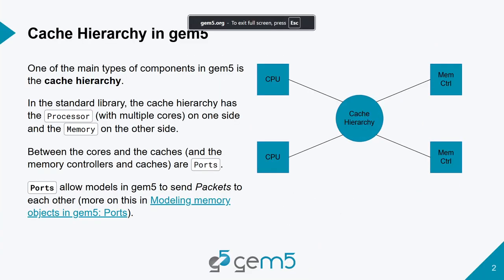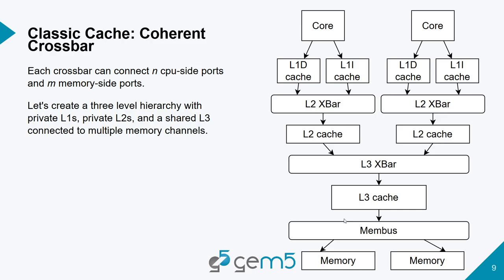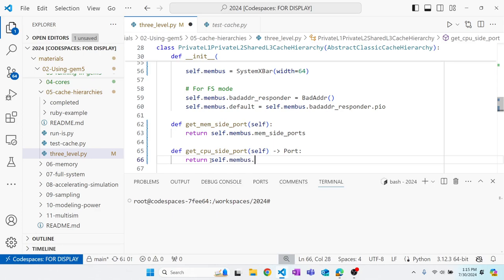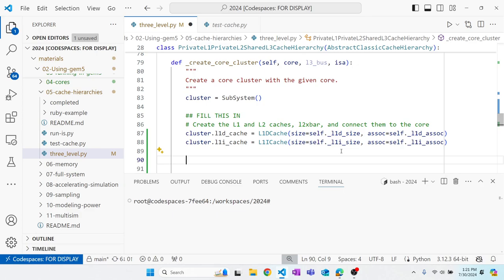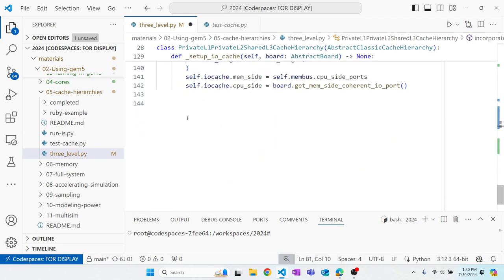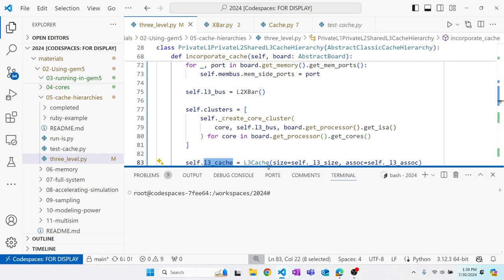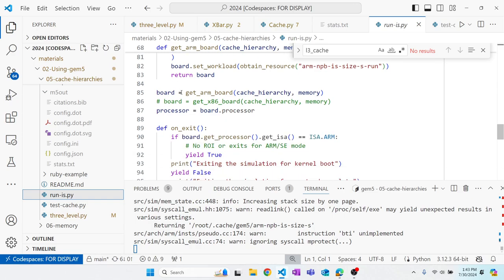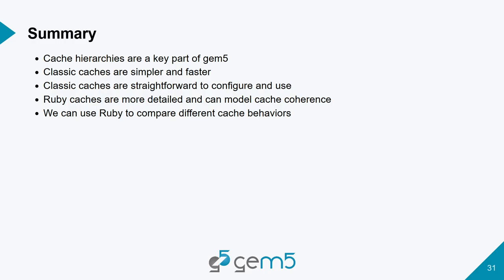gem5 bootcamp 2024: Modeling caches in gem5